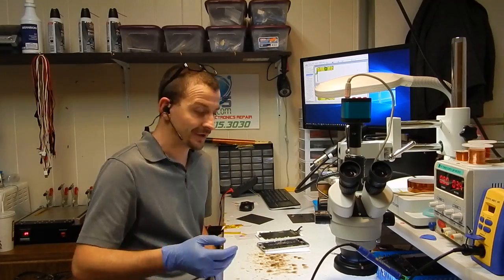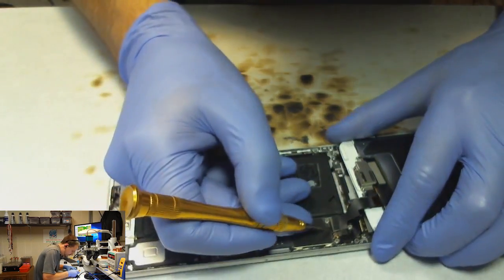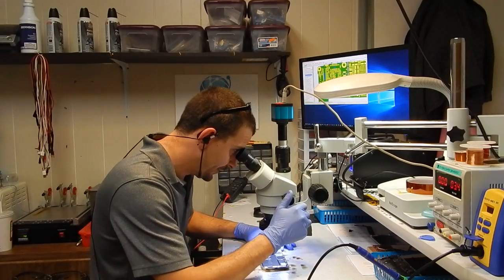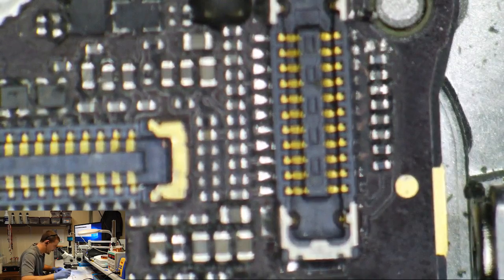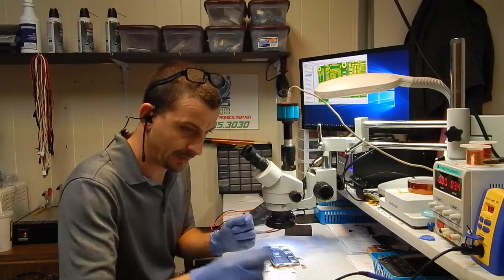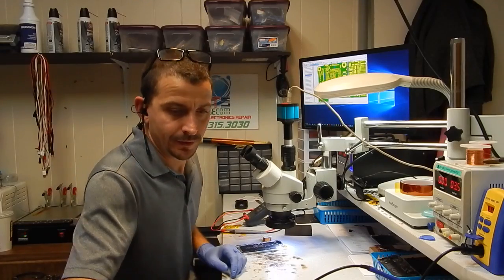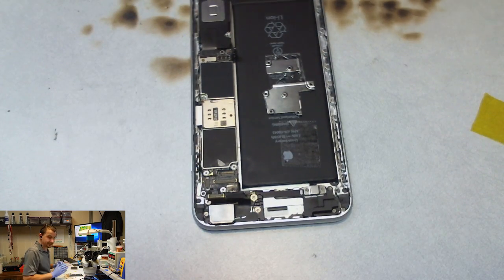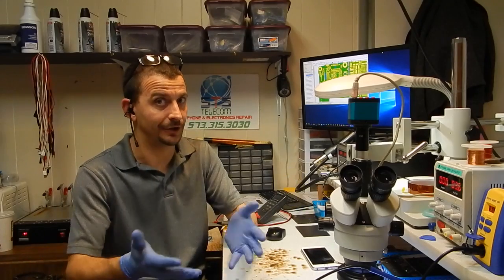iPhone 6S Plus Half Backlight Fixed (I mean rigged :D)